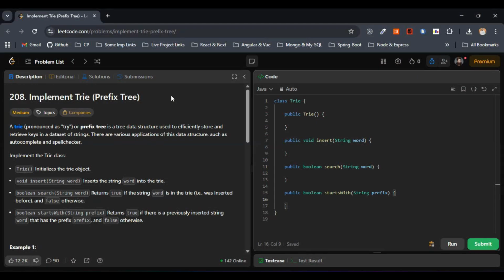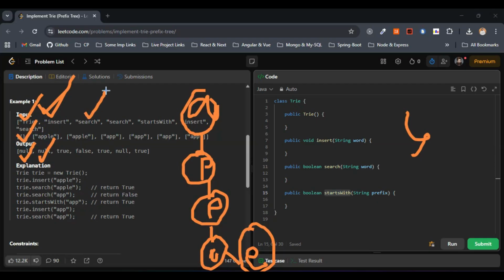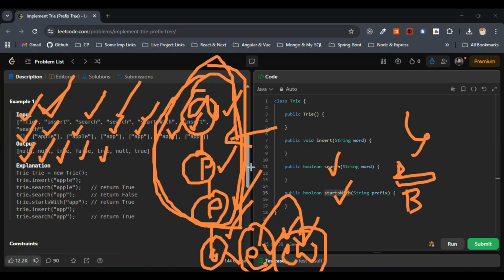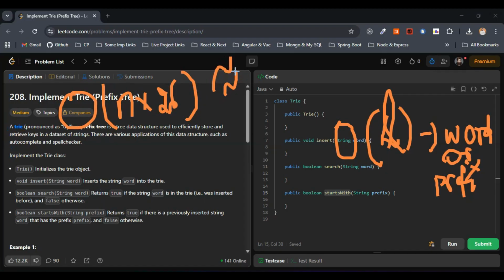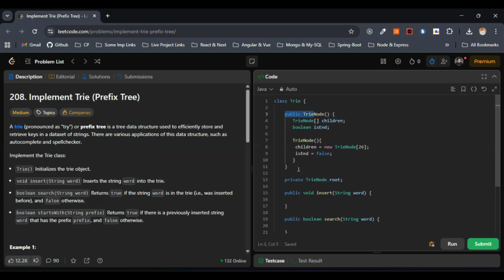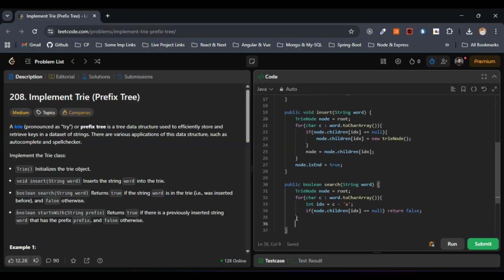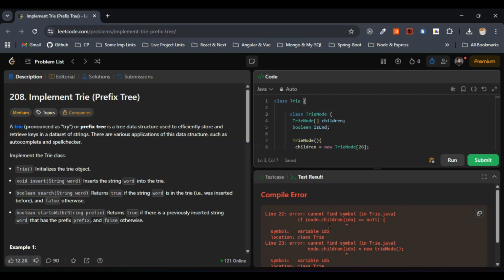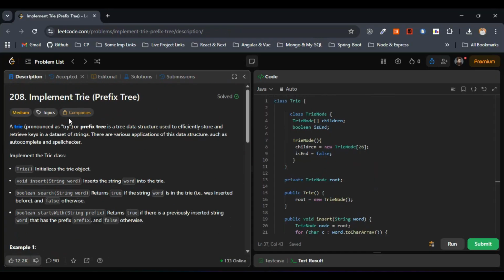138. Leetcode 208. Implement Trie (Prefix Tree) : JAVA